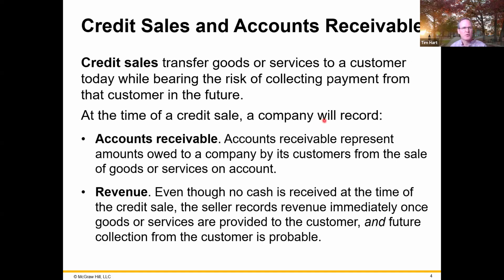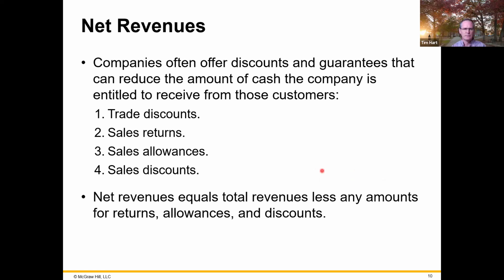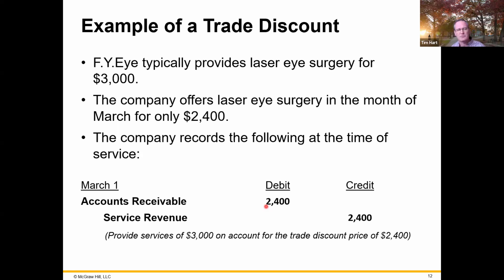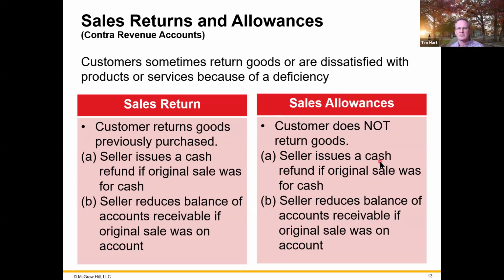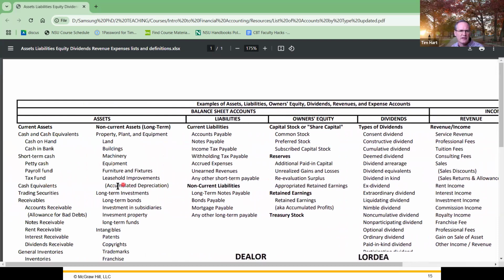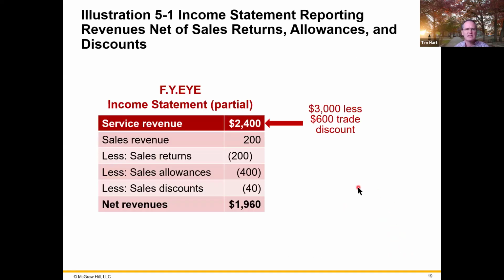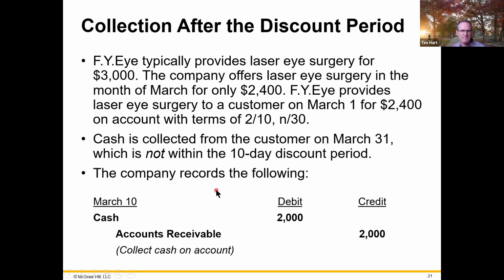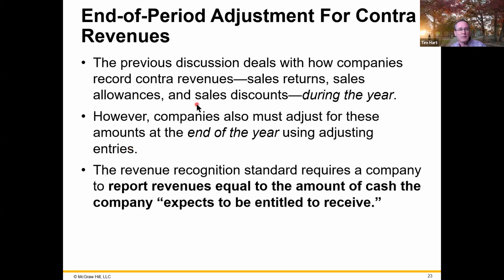Chapter 5 Accounts Receivable